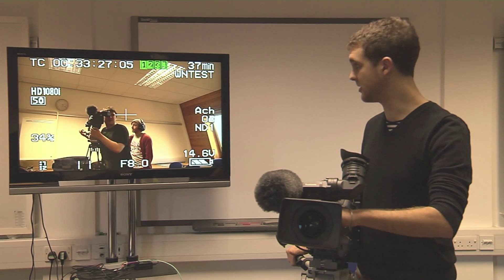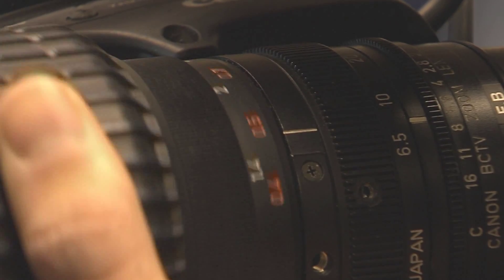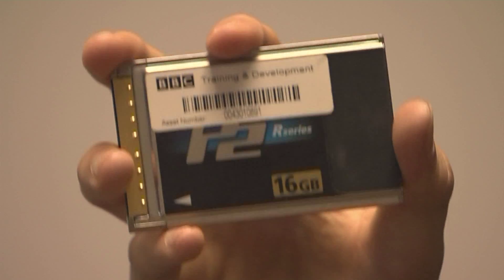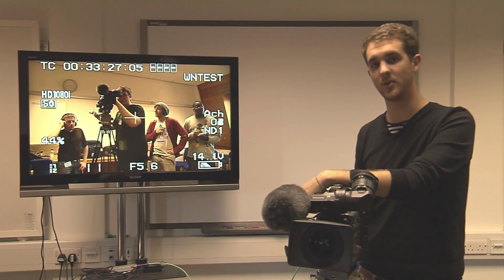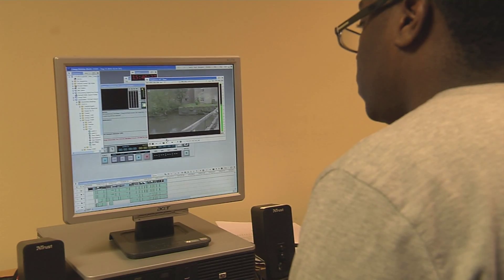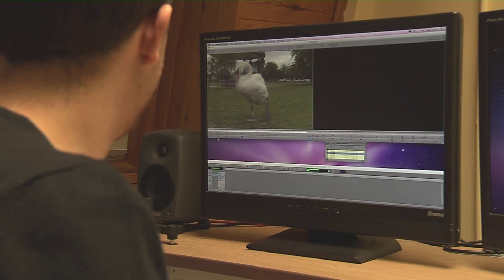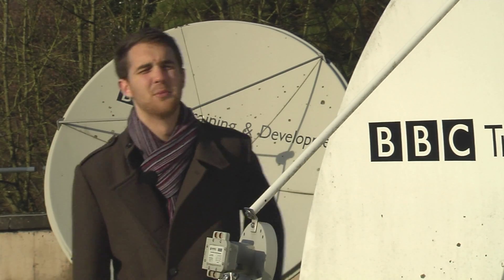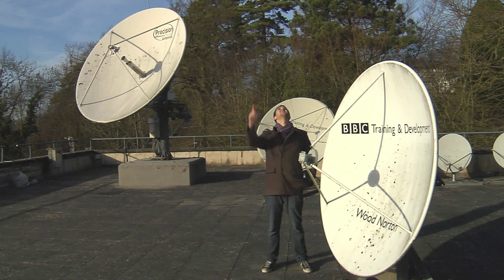BBC Training & Development Project - Wood Norton